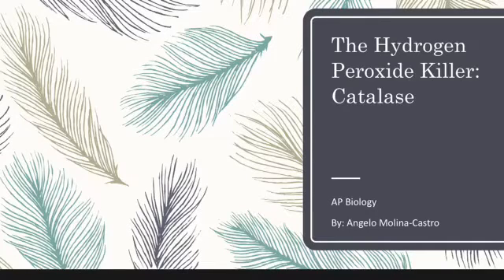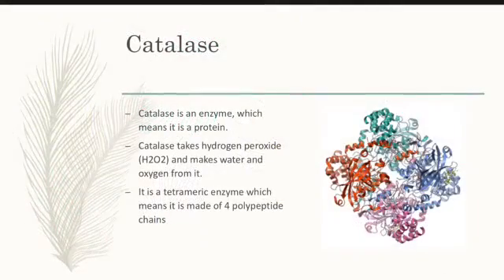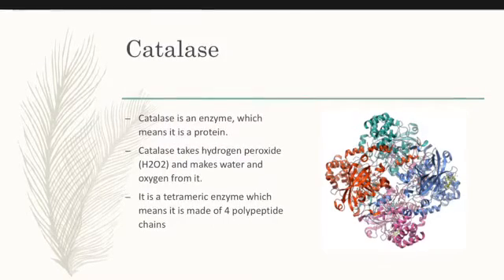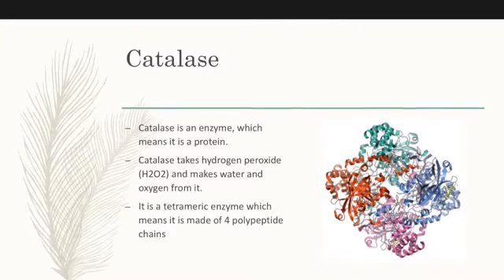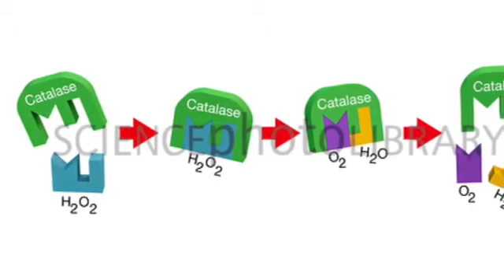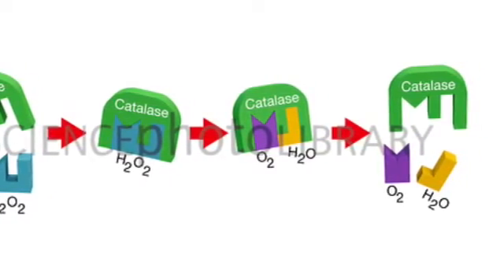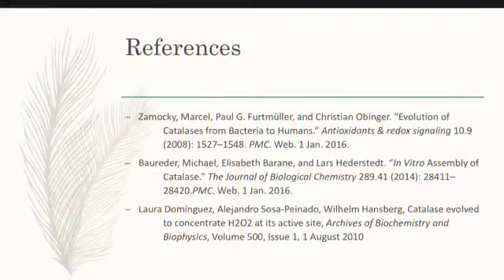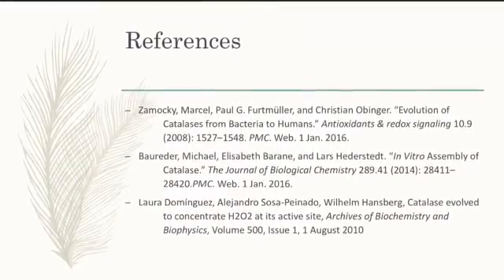The Hydrogen Peroxide Killer: Catalase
Lesson on catalase.